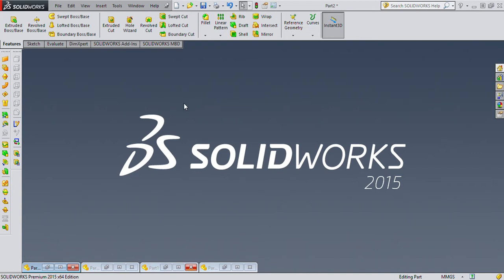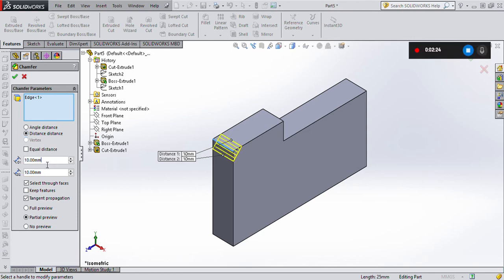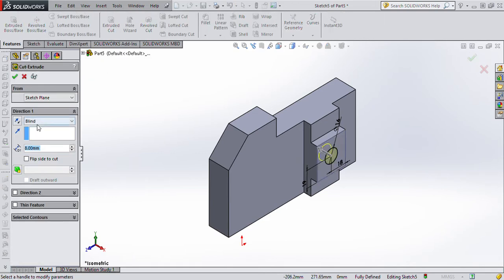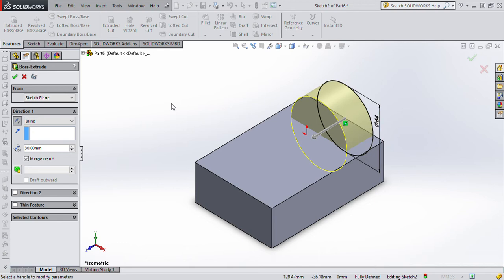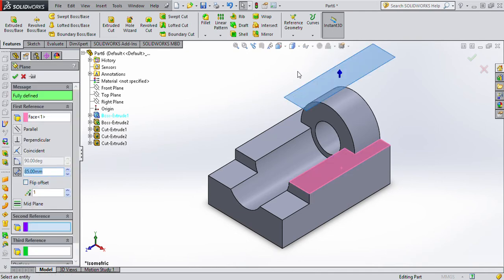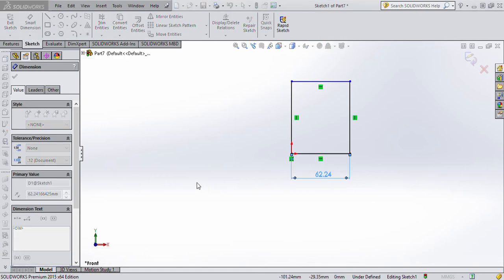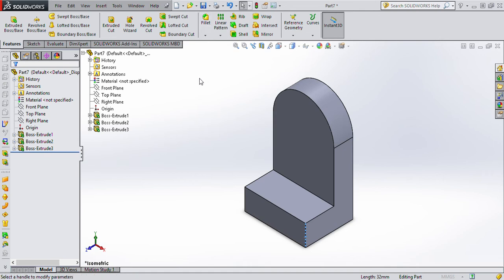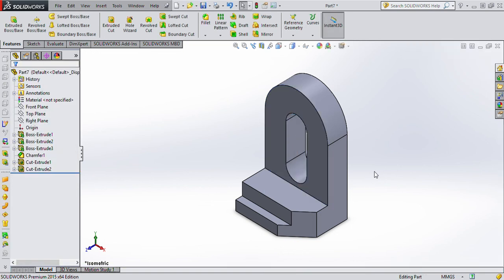Computer-Aided Design: SOLIDWORKS 8